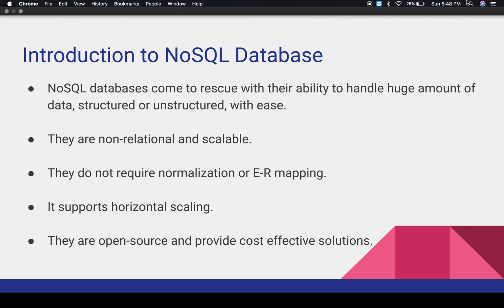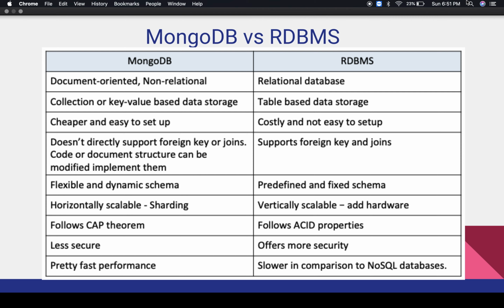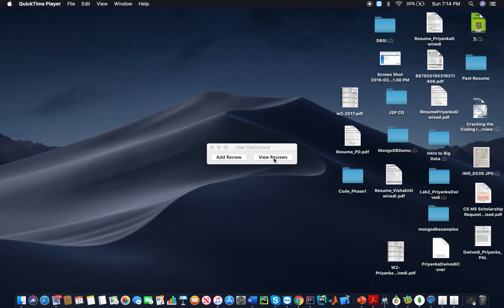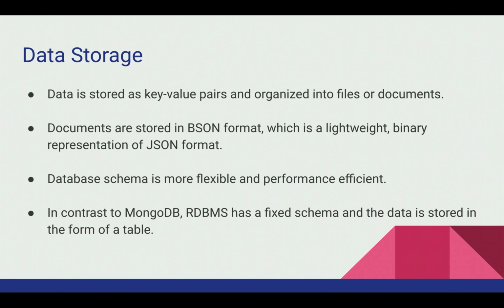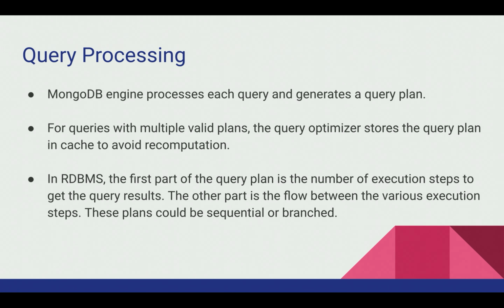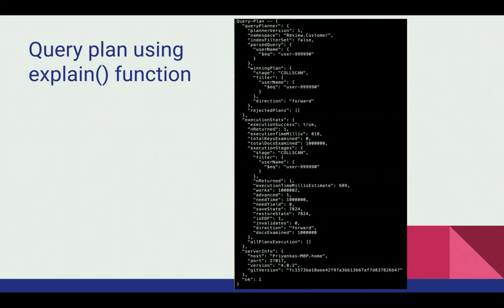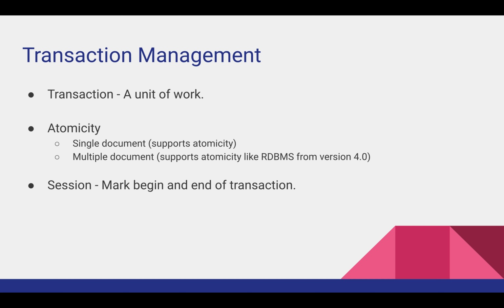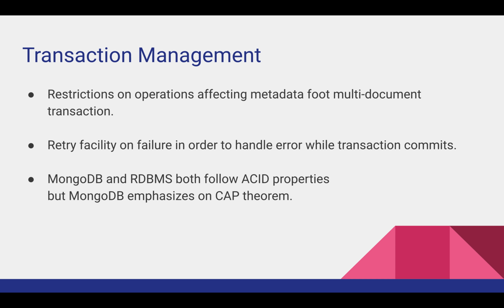CSCI 621: NoSQL Database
CSCI 621: NoSQL Database Presentation